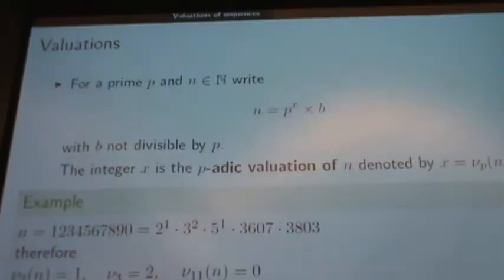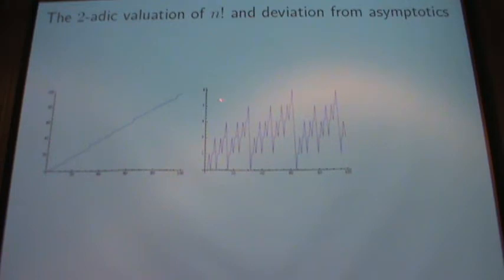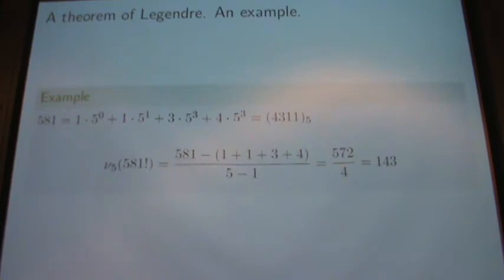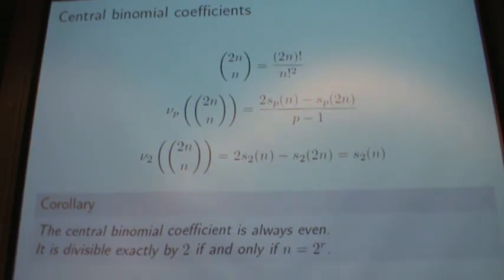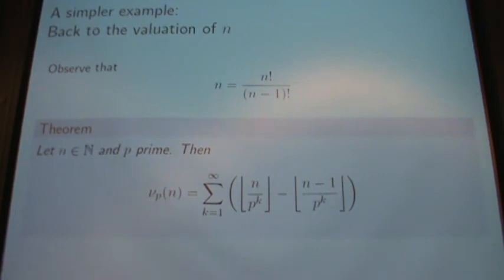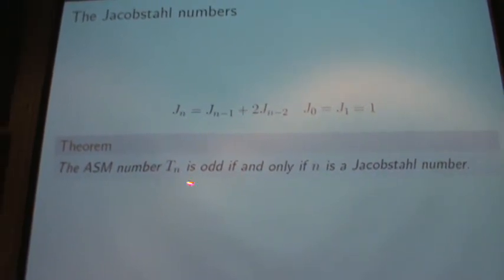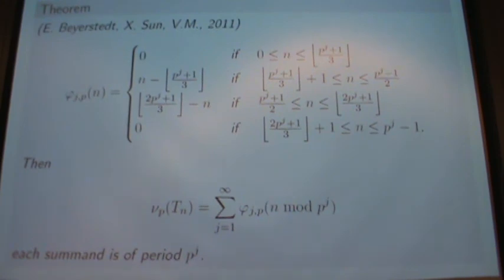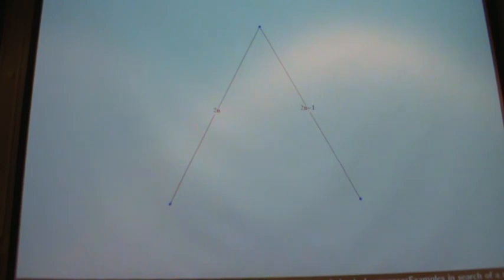Valuations of classical sequences Part 1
Date: November 17, 2011
Speaker: Victor Moll, Tulane University
Title: Valuations of classical sequences
Abstract:
          For a prime p and a positive integer x, the p-adic valuation of x is the highest power of p that divides x. The goal of the talk is to present a small collection of examples of p-adic valuations of classical sequences xn. Discrete objects attached to these p-adic sequences, usually help in conjecturing their long-time behavior. Examples include Fibonacci, Stirling and Catalan numbers, as well as harmonic numbers and the ASM numbers (these count the Alternating Sign Matrices).